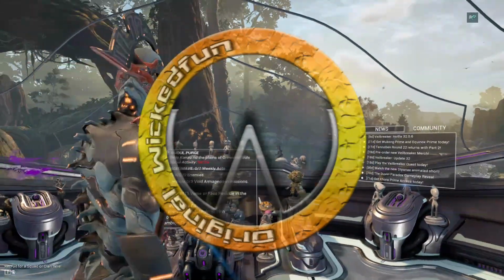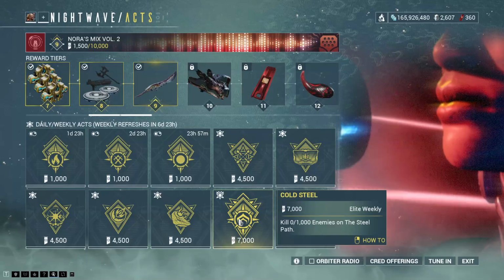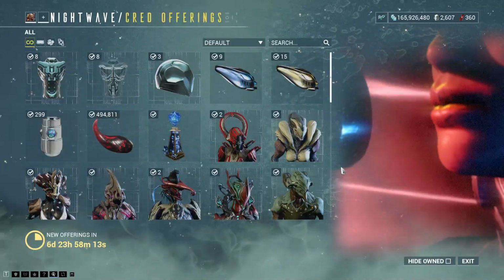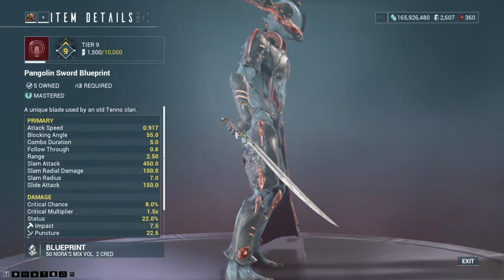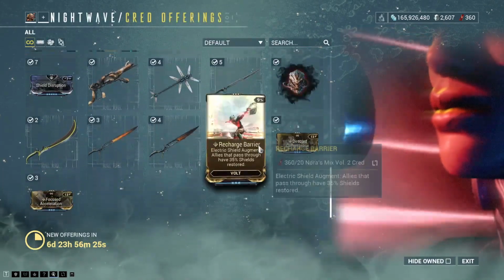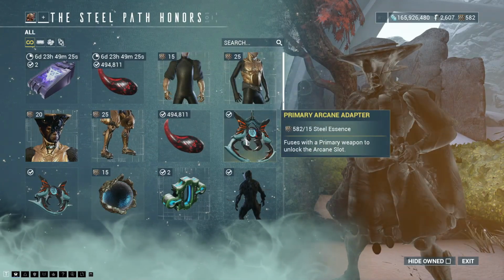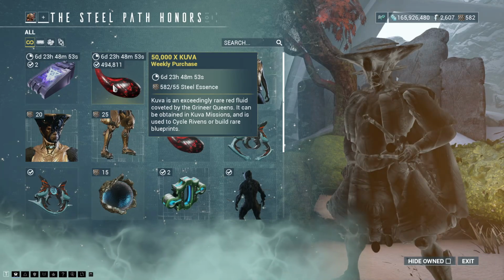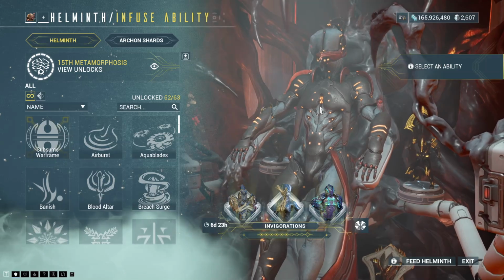Warframe - New Weekly Reset Stuff [26th Sept 2022]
What does Teshin, Kahl and Nora have install for us with new acts and new rewards for weekly reset starting 26th September 2022.

They have changed kahl to reset on wednesday, but he will return to normal weekly reset along with the shard missions next reset!

My glyph is now universal and the code "ORIGINALWICKEDFUN" claimable will now work on PC, Xbox, Switch and Playstation.